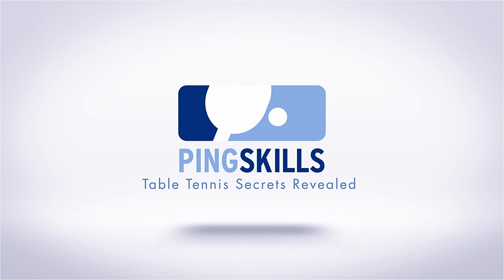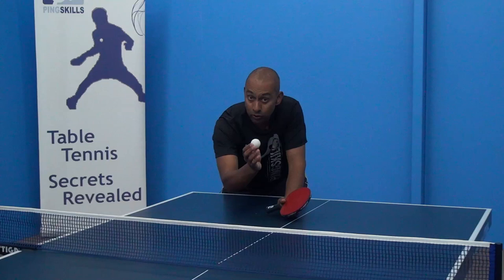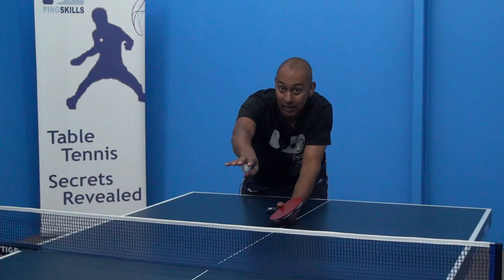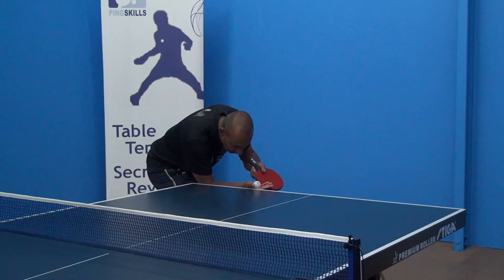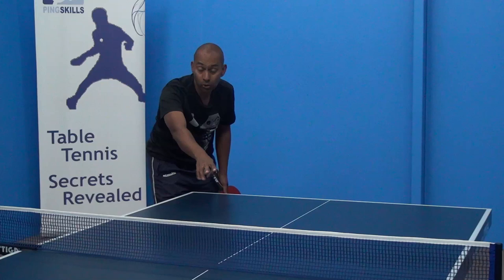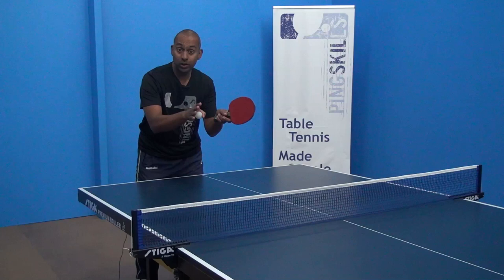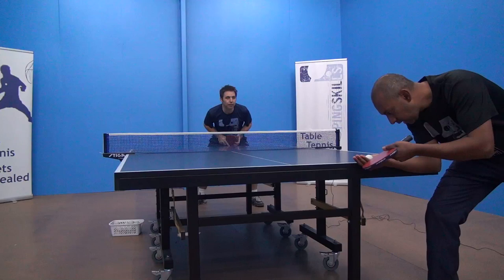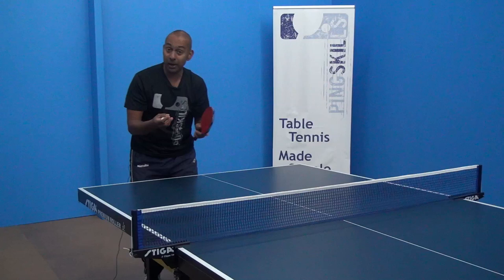Dealing with a Short Return | Table Tennis | PingSkills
When you serve a short ball and your opponent returns it back to you short, what are your best options? This was a question asked on our website and in this video we explain how you should approach a short return.